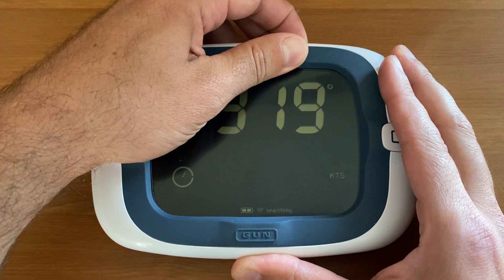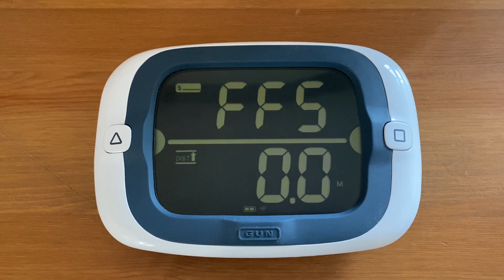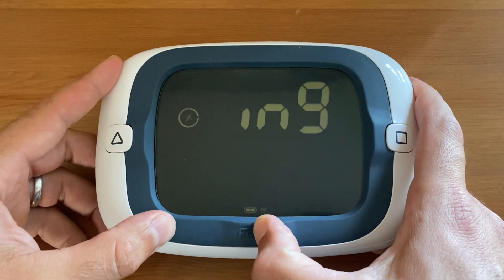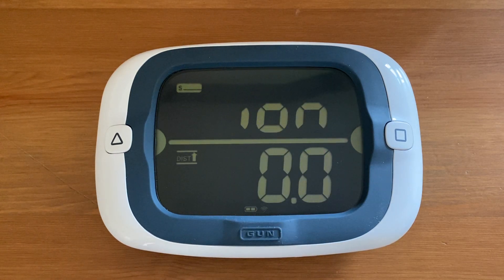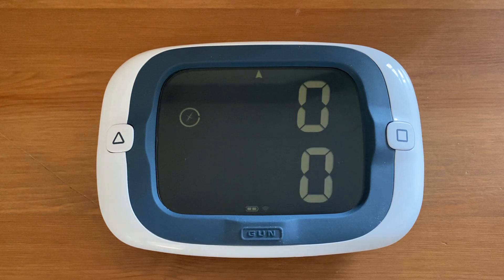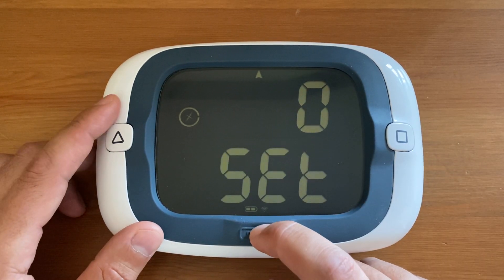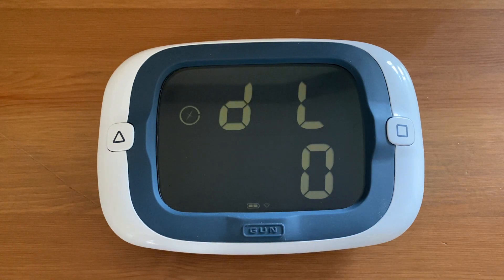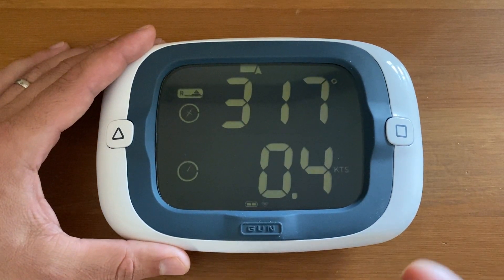ProStart firmware v31 configuration menu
Video tutorial showing the user configuration menus available in the ProStart with firmware version 31.

0:00 Firmware v31 introduction
0:44 Entering configuration menu
1:03 Magnetic Declination
1:42 Bow Offset
2:18 Direction Output
2:55 Distance to Line On/Off
3:45 Distance Precision
4:52 Heading Offset
5:44 Bar Graph Output (Heel or Shift)
6:56 Damping Level